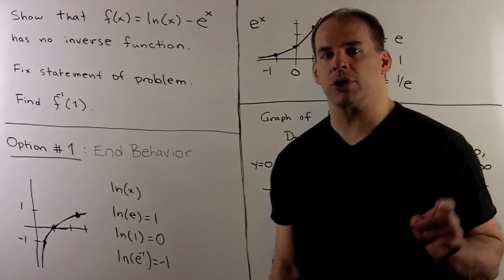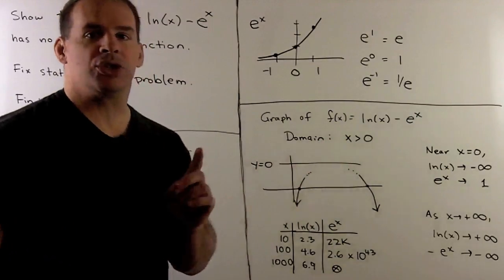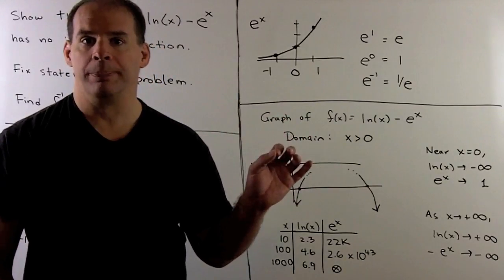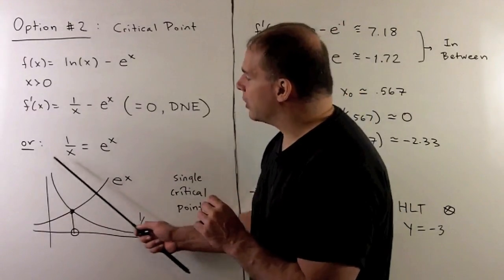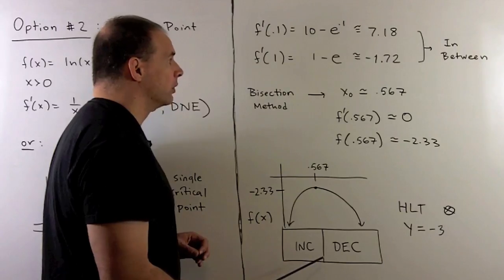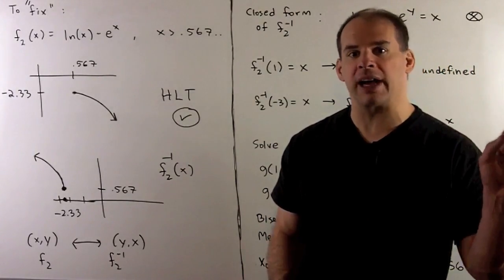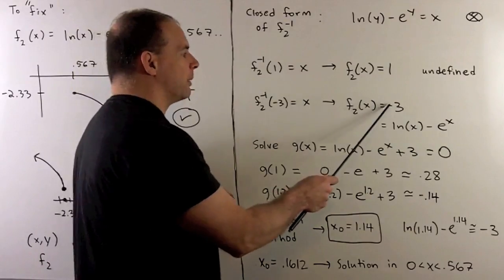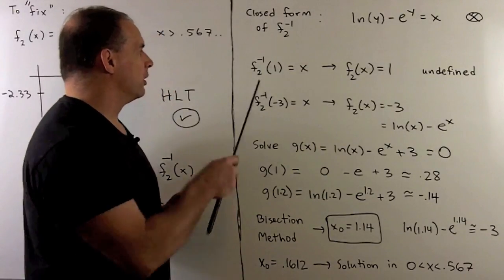No Inverse Function for f(x)=ln(x)-exp(x)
Calculus:   Let f(x) = ln(x) - exp(x).  We show that f(x) has no inverse function by considering 1) end behavior and 2) regions of increasing an decreasing.  By restricting the domain, we find an inverse function and approximate f^{-1}(1) and f^{-1}(-3).